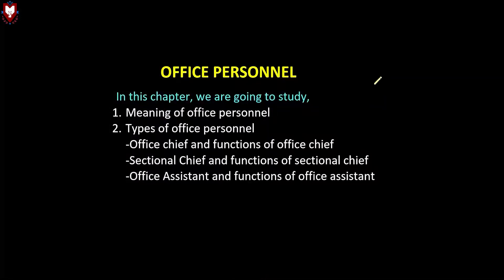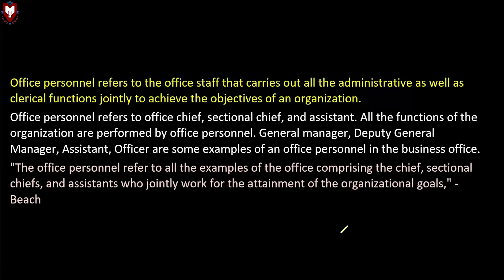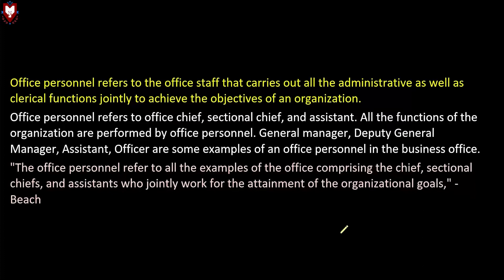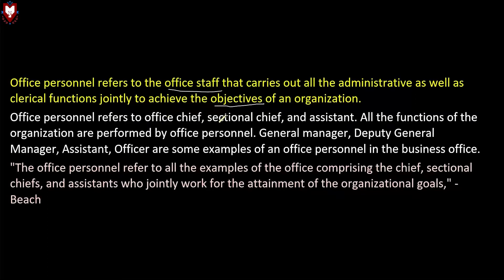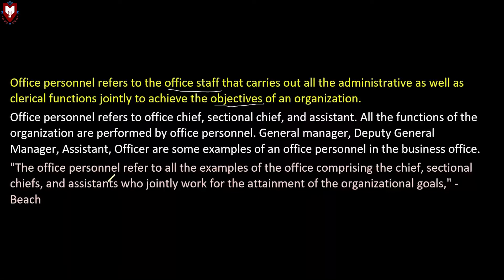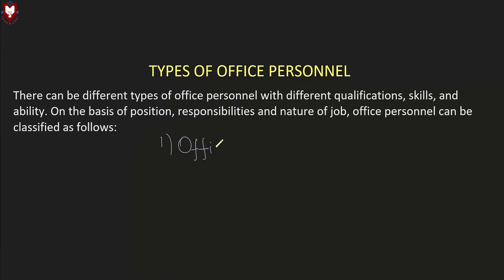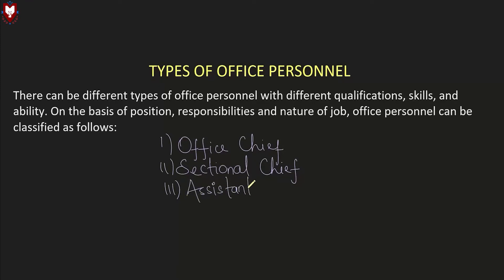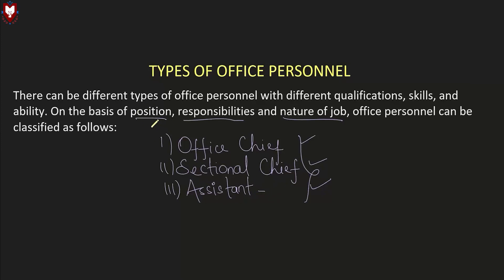Introduction to Office Personnel | Account | Class 8 | Mero School Nepal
Office Personnel, Types of office personnel
This is demo video from Accounting subject Chapter 2 Office Personnel Lesson 1 : Introduction to Office Personnel. The course is based under Nepal Education Board's Curriculum and made by Mero School.